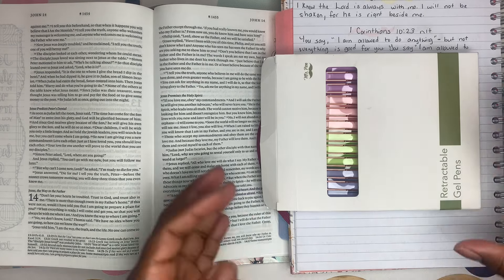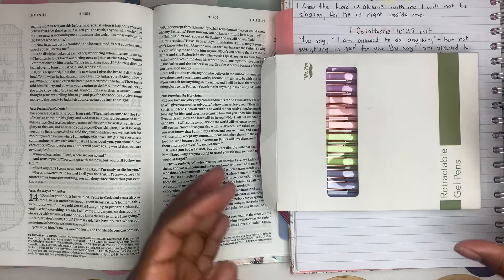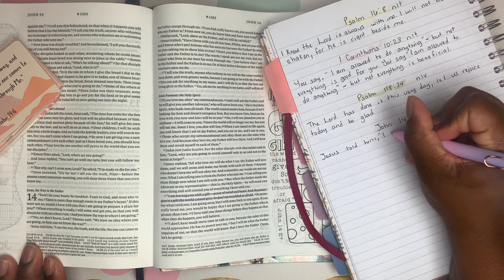Mr Pen Retractable Gel Pen Review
Product mentioned: Mr. Pen- Retractable Gel Pens, 12 Pack, Black Ink Gel Pens Fine Point 0.5mm, Gradient Barrel, Fast Dry, Retractable Pens, Gel Ink Pens, Aesthetic Pens for Journaling Fine Tip Pens

Let’s Bloom In Christ💐

                My mailing Address:
Mrs. Char
Windsor,NC, 27983

Be A Blessing: $DontFrett6